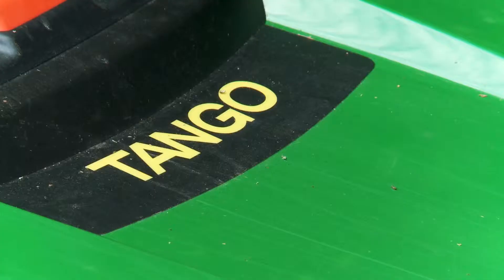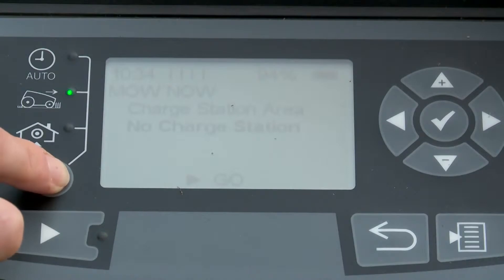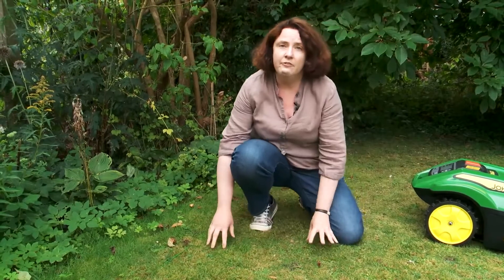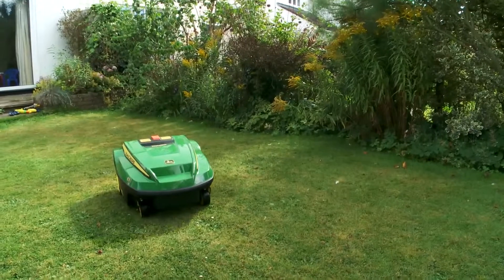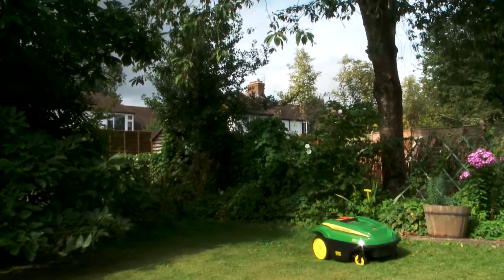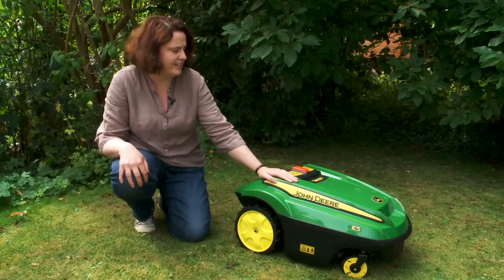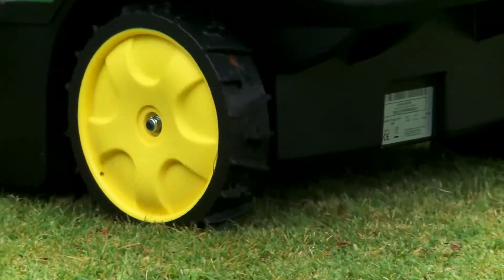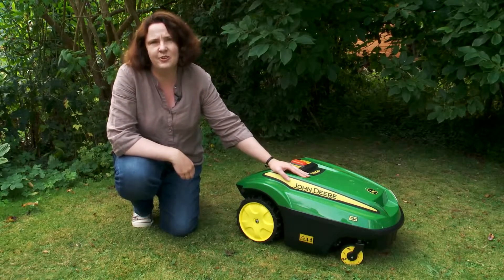John Deere Robot Lawnmower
With an expensive price tag is the John Deere Robot Lawnmower worth it? Or is it better to get lawn mowing done from the team